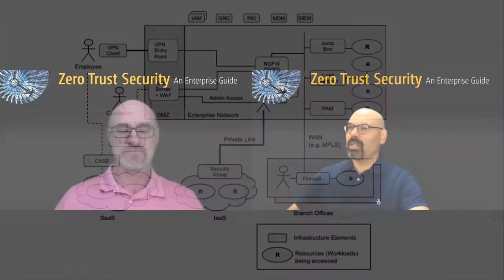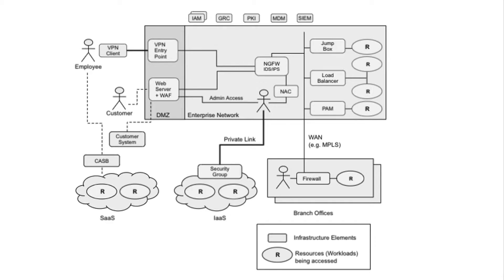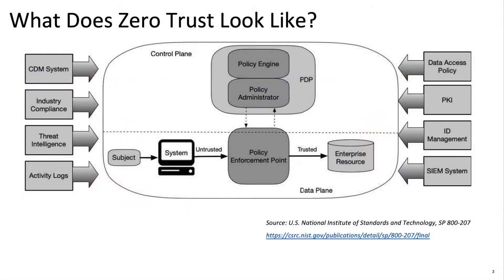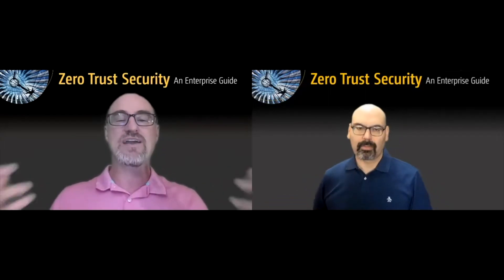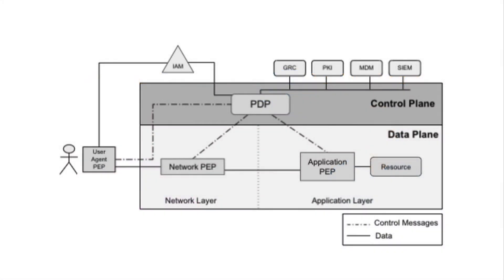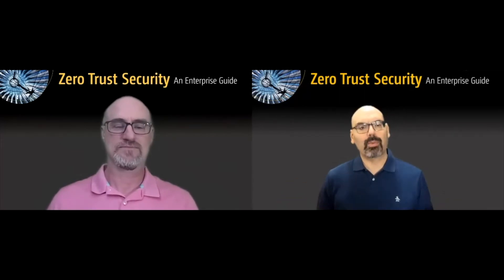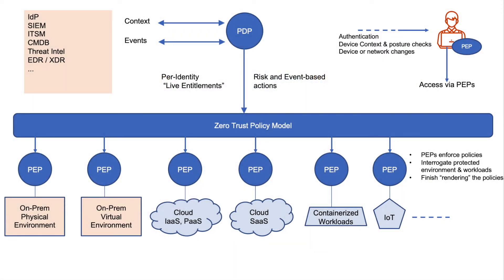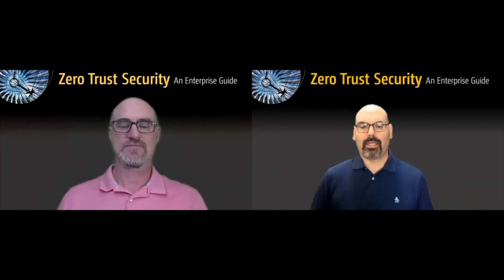Zero Trust Architectures Part 1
Jerry and Jason talk about Zero Trust architecture considerations and models